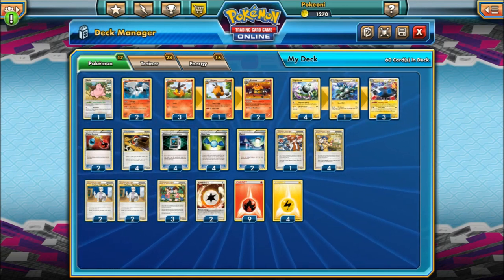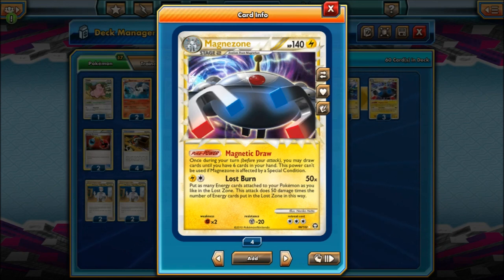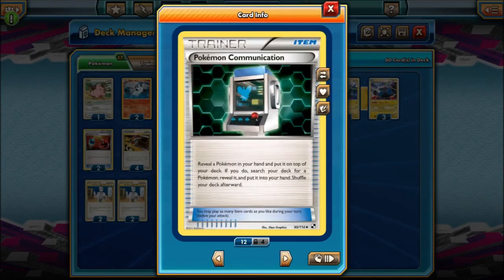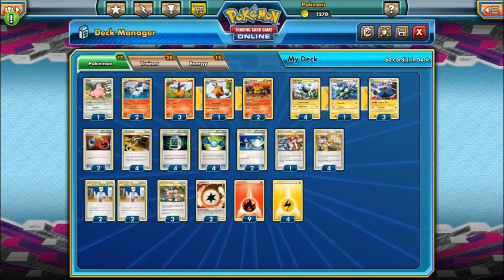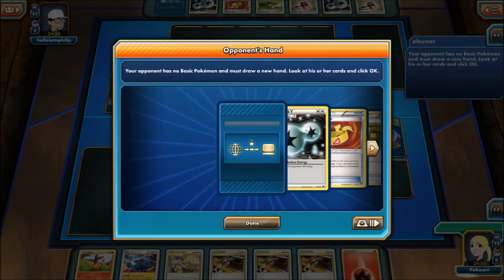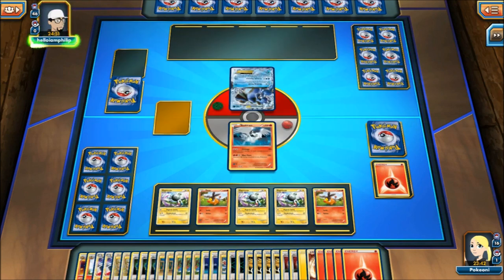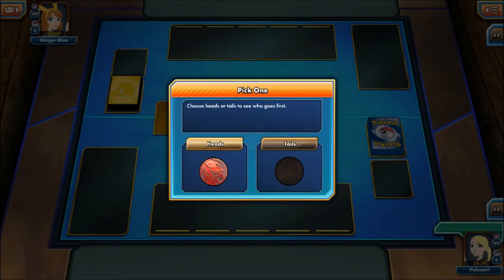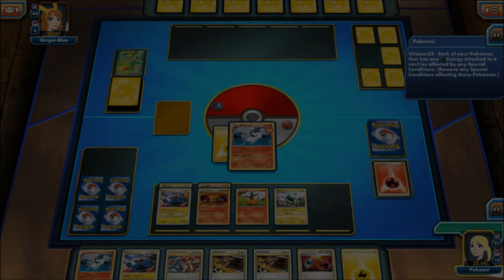Way Back Wednesday #1 Magnezone/Emboar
Way Back Wednesday is where I take a look at decks from past formats and show how they are played. This episode we have a modified version of David Cohen's world winning deck list from 2011.

If you have any suggestions or comments please leave them below.